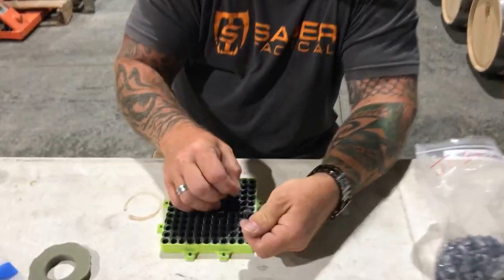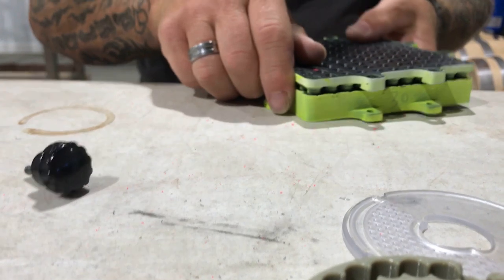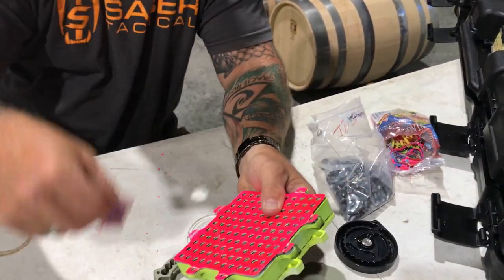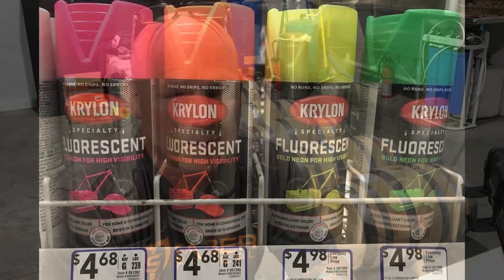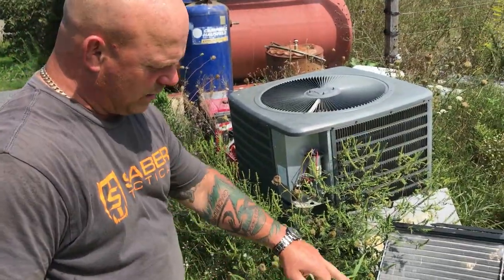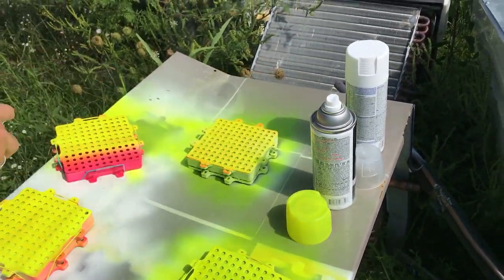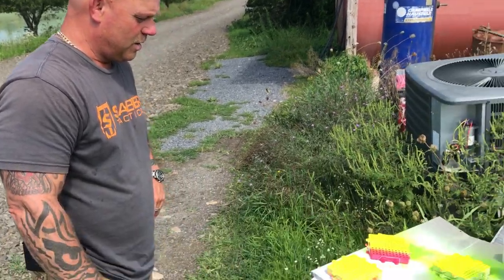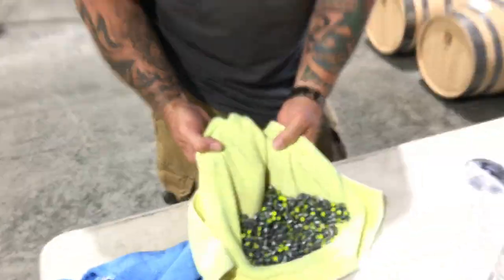Slug | Pellet Paint Trays - How to Paint Airgun Pellets and Slugs - FieldPro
See Video Description to Order - Click on "Show More"
Here is our newest FieldPro design our Pellet Paint Tray is used to quickly and easily paint both slugs or pellets. This three part design allows you to paint 121 pellets or slugs at a time well preventing paint from getting on the skirt or sides of your rounds.

We utilize a paint shield to protect the main block allowing the main two parts to be used long term; the paint shield protects the main block from paint build up. We get over 30+ uses out of a single paint shield each use consisting of multiple coats of paint. You can clean them off if you like but there designed as a consumable part. We sell packs of paint shields which can be ordered as needed.

Listing what caliber you would like to buy, You will promptly get a reply email confirming your order or answering any questions you may have.

The cost is $65.00 per Paint Tray which includes the Top, Bottom, and 1 Paint Shield
A pack of four (4) additional paint shields can be purchased for $25.00

There available in:
.177 cal
.22 cal
.25 cal
.257 cal
.30 cal
.35 cal

We also design and make speed loaders for:

- Fx Impact - both FX and Side-Shot mags
- Fx Crown/Dream Line Style of Mags
- The New Daystate Mags with the magnetic flip open back
- Hatsan Blitz Mags
(All Calibers)
You will promptly get a reply email confirming your order or answering any questions you may have.
The cost is $20 per loader + S/H payments are done through PayPal.

We have them available in all calibers, Our loaders are the fastest way to fully load a magazine, it take just a few seconds.